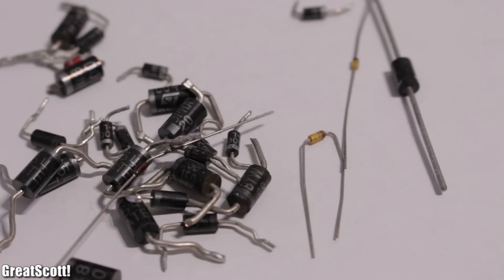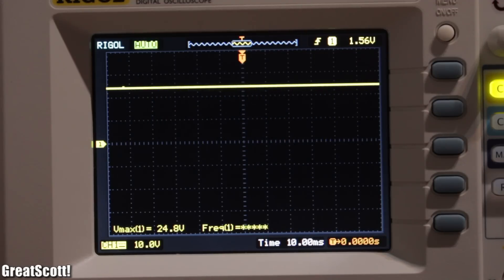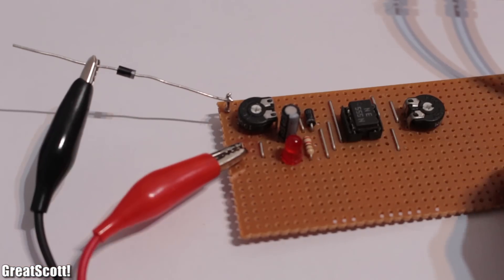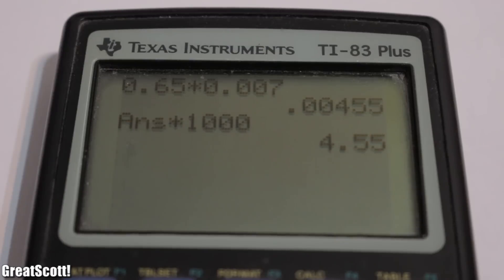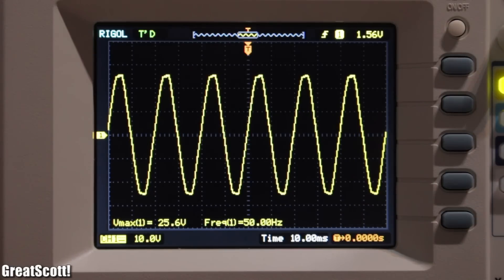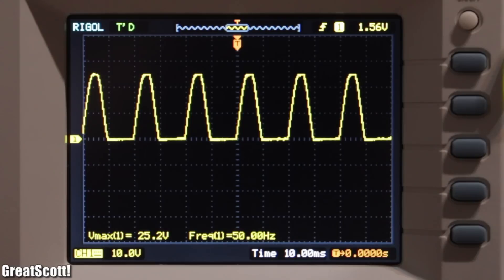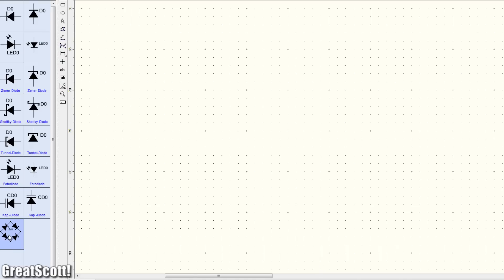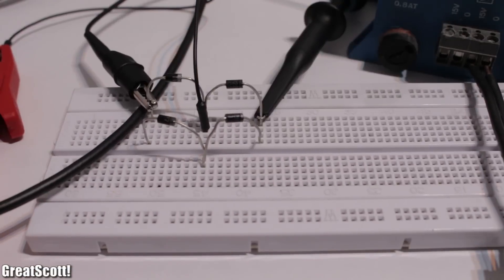Electronic Basics #9: Diodes & Bridge Rectifiers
In this video I will tell you the most important facts about general purpose diodes and how to use them in DC and AC circuits. I also build a bridge rectifier and explain why you find them in almost every power supply.